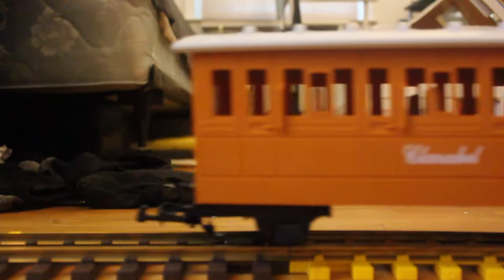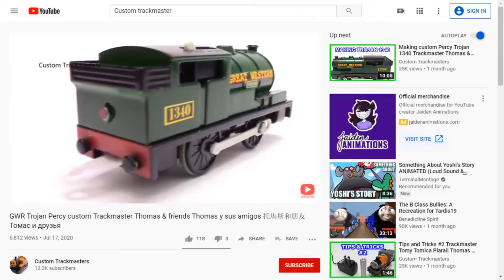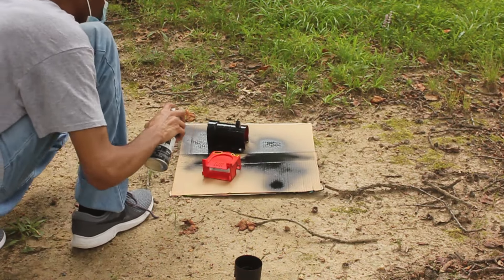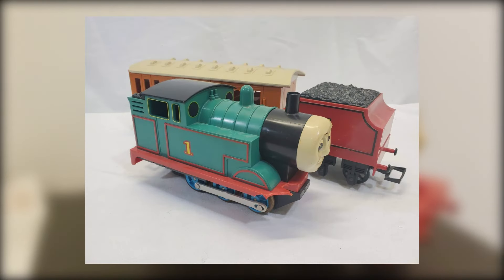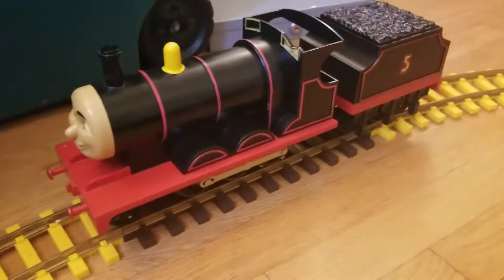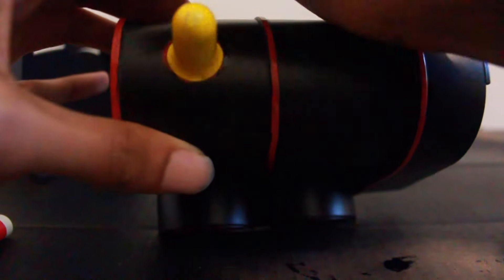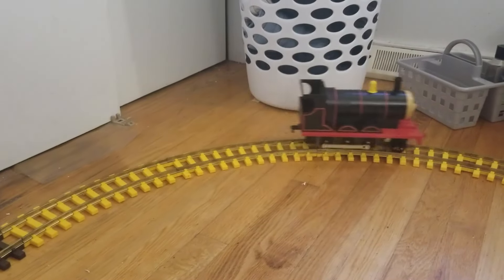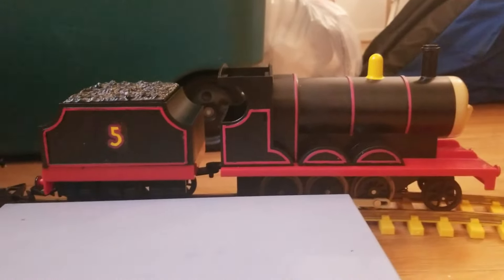Custom Lionel Thomas and James Models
After my endeavor to restore my Lionel Thomas and James sets, I tried my hand at making custom LBSC Thomas and Black Origin James Models.